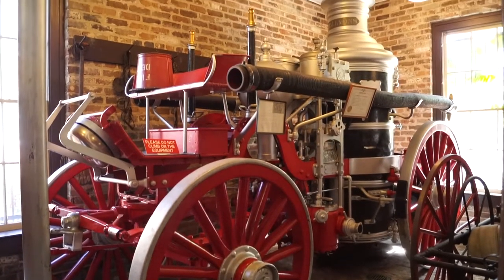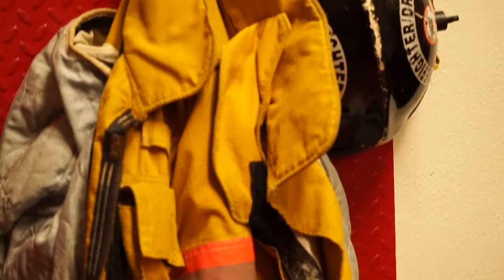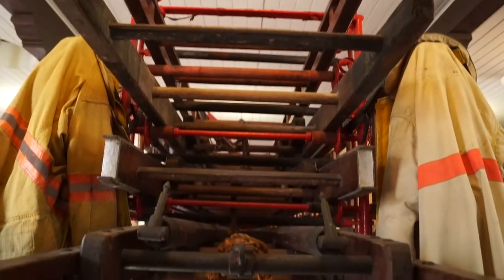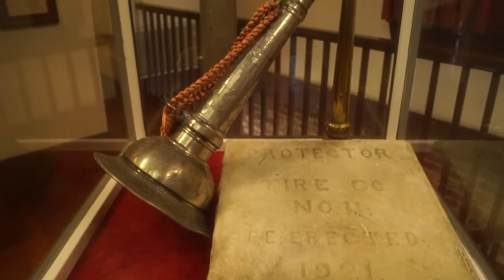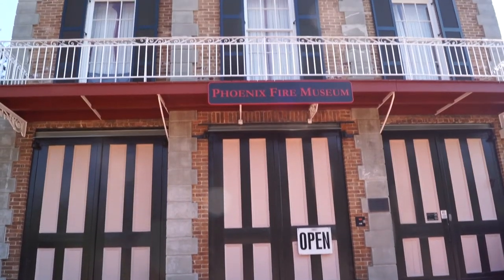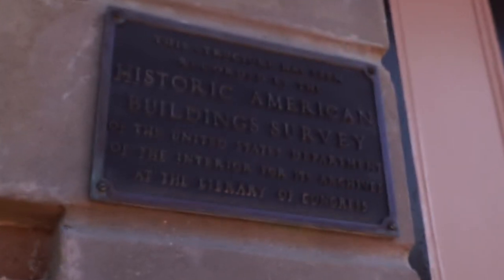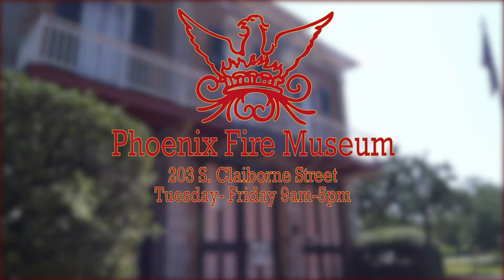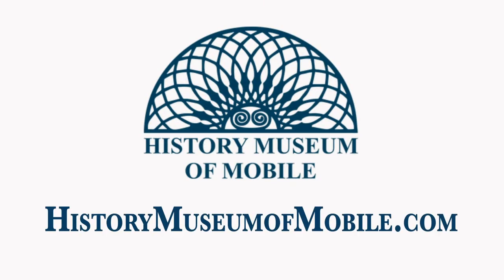The Phoenix Fire Museum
The Phoenix Fire Museum is in the restored home of the Phoenix Volunteer Fire Company No. 6. This building houses turn-of-the-century horse-drawn steam engines and early motorized vehicles. The gallery on the Second Floor recounts the history of the volunteer fire companies of Mobile from their organization in 1838.